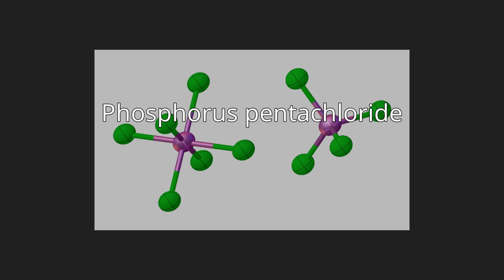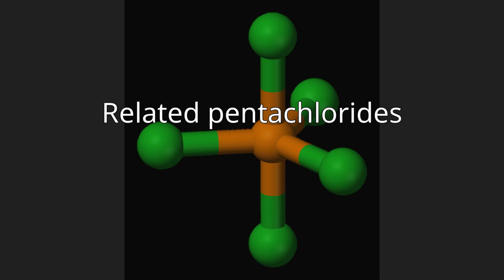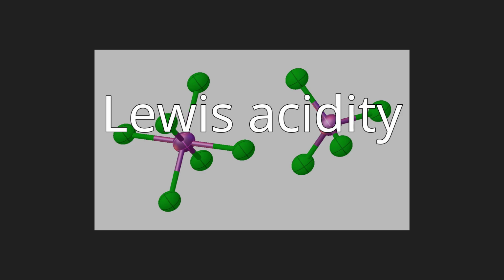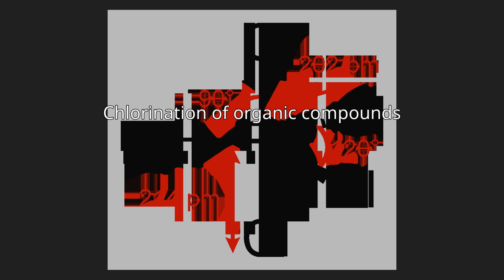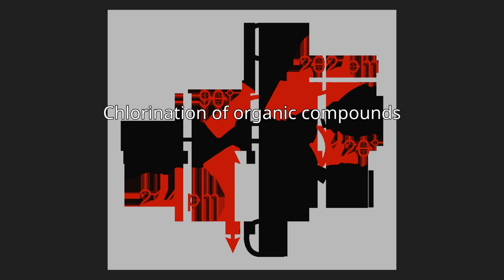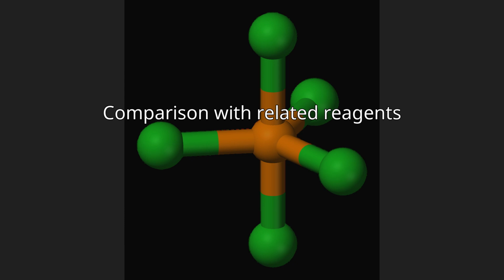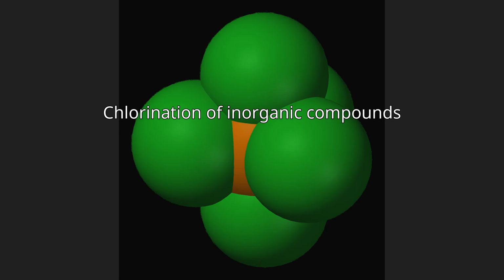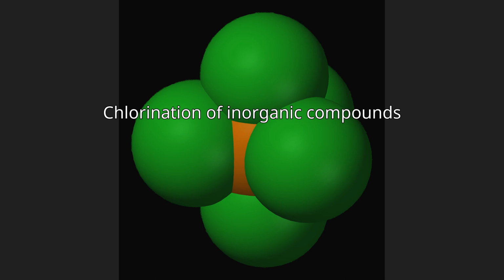Phosphorus pentachloride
Phosphorus pentachloride is the chemical compound with the formula PCl5. It is one of the most important phosphorus chlorides, others being PCl3 and POCl3. PCl5 finds use as a chlorinating reagent.  It is a colourless, water-sensitive and moisture-sensitive solid, although commercial samples can be yellowish and contaminated with hydrogen chloride.